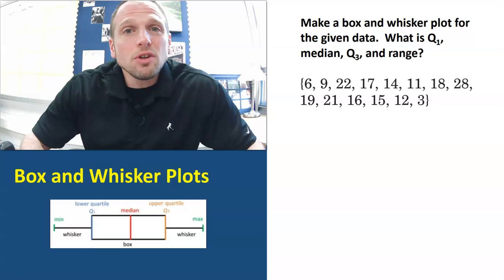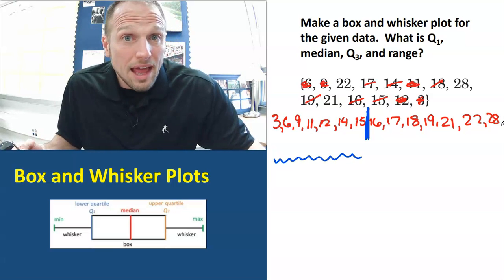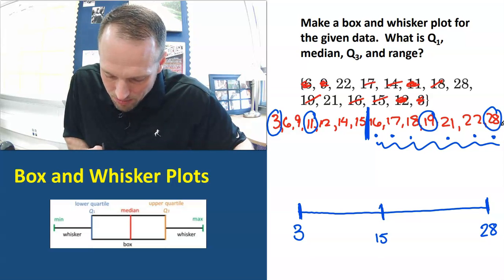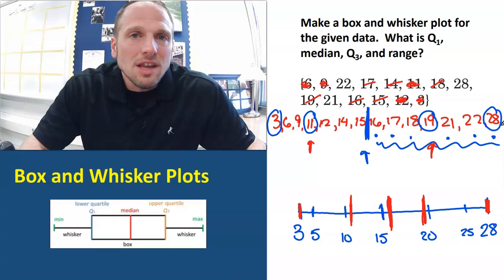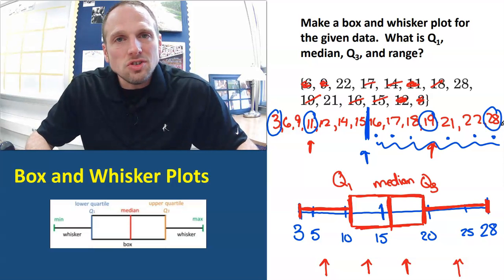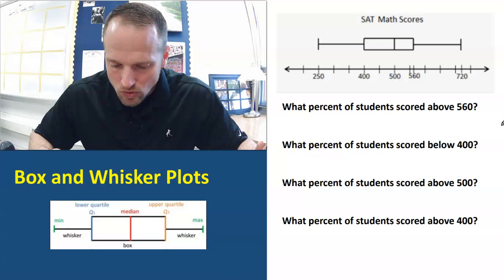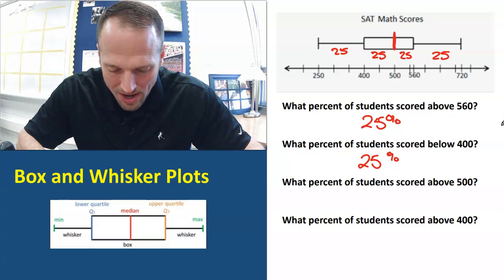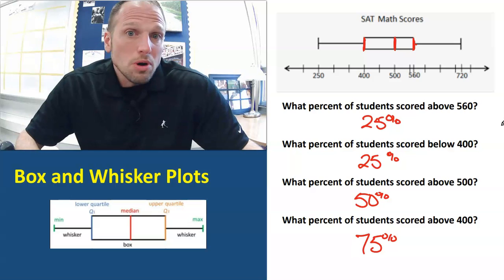Box and Whisker Plots